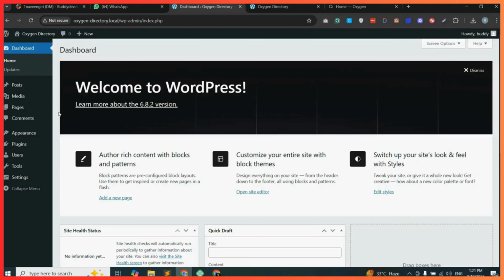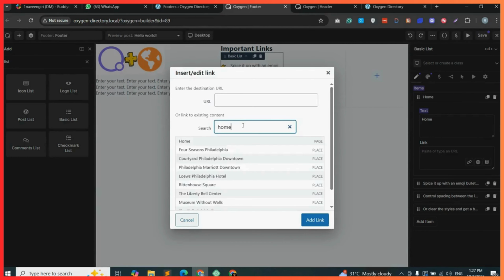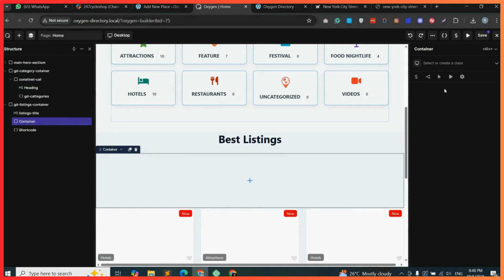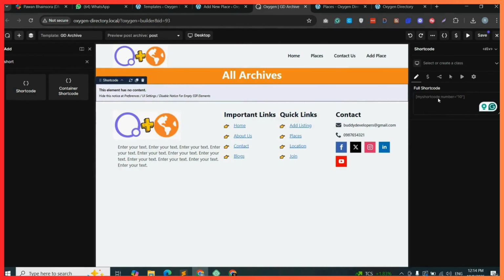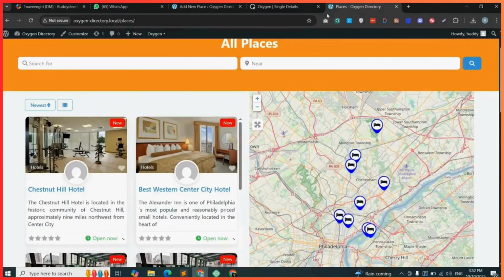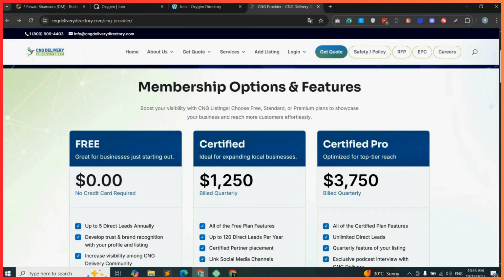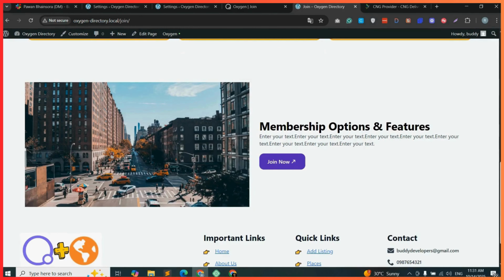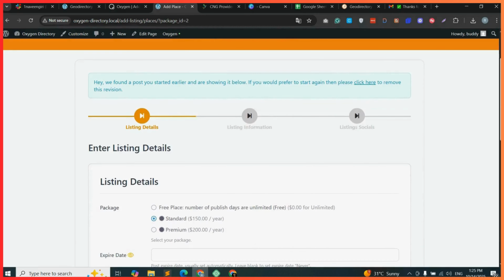Complete Directory Site Build: Oxygen Builder & GeoDirectory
🔴How to Create a Directory Website using Oxygen and GeoDirectory🔴

⏰ [0:00] Introduction
Today, we're going to show  How to Create a Directory Website using Oxygen and GeoDirectory

📜 Description:
This video is about  How to Create a Directory Website using Oxygen and GeoDirectory

👉 CSS:
.scroll-listings-col{
 max-height:700px;
 overflow-y:auto;
 overflow-x:hidden;

📌 [1:37:30] Timestamps